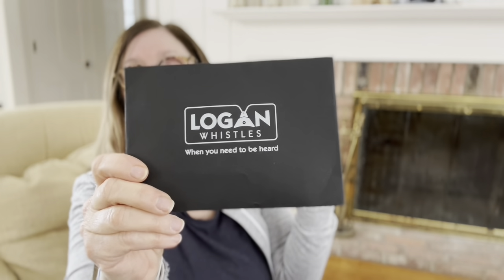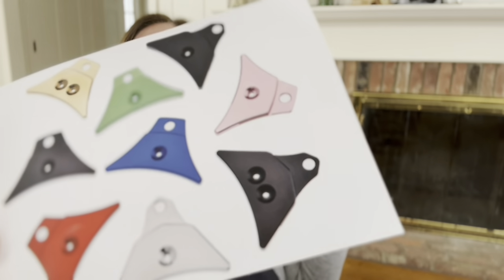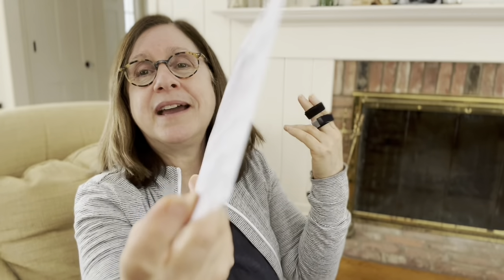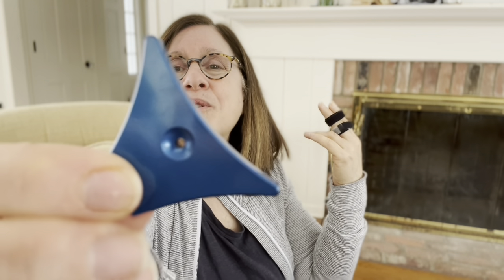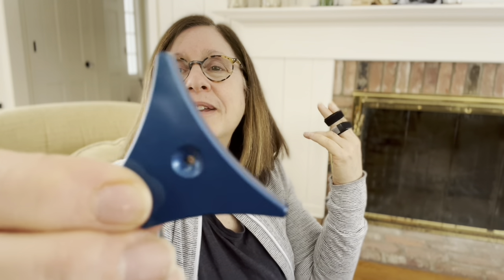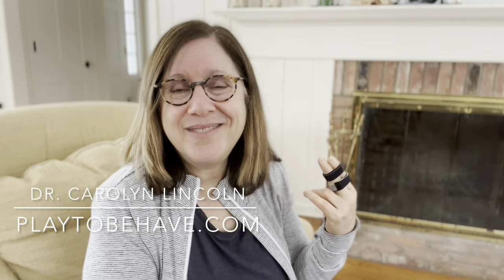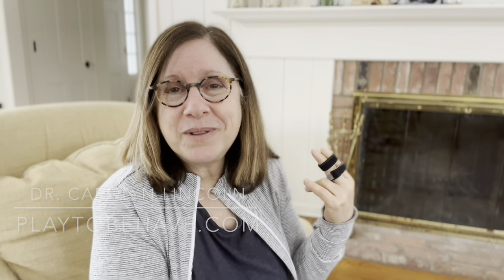Training your dog to come to a whistle - Recall 1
Part 1: When my dog, Mickey, fixates on cars, he is a million miles away. Calling him is almost useless. A herding whistle can communicate with a different part of his brain than "words" and different sounds can mean different commands. However, learning to use a herding whistle is a whole other "thang" so follow along I work towards a solid and quick recall - getting my dog to come when called. Want to work with me?